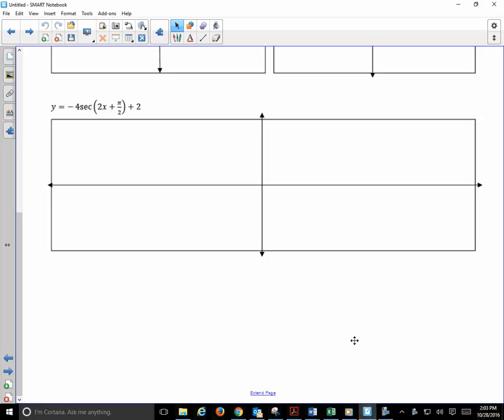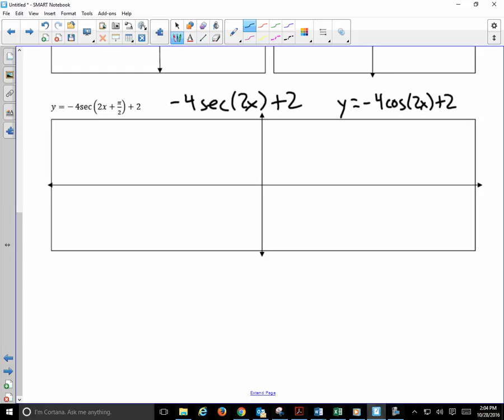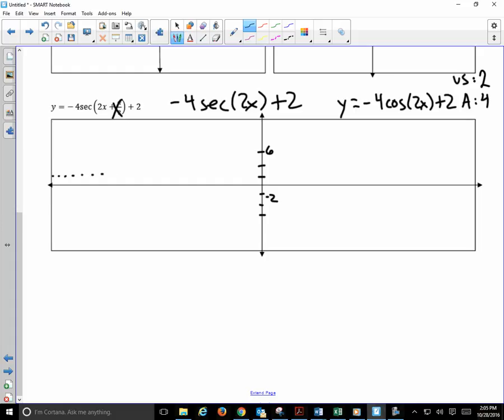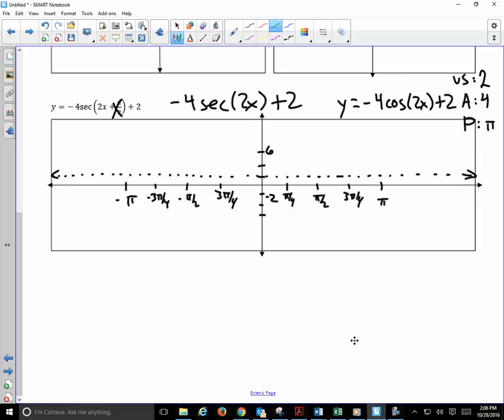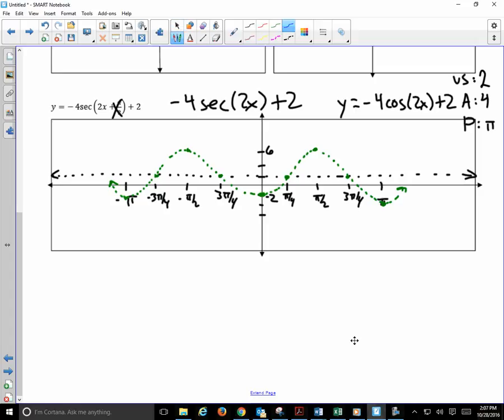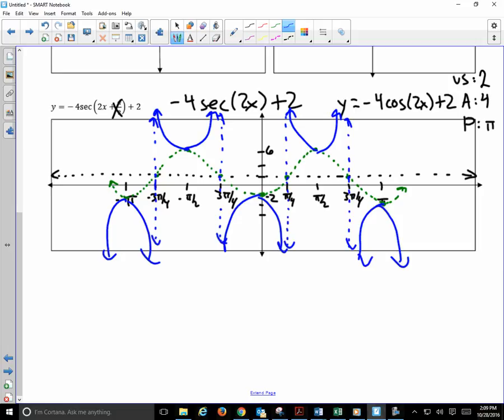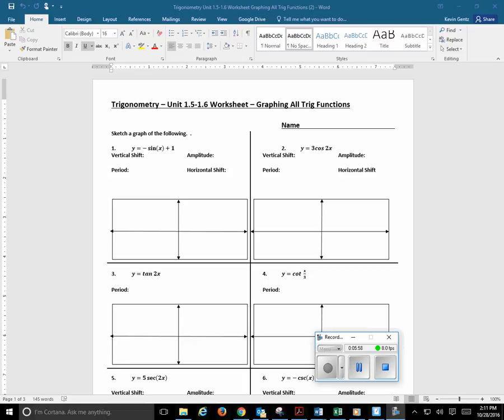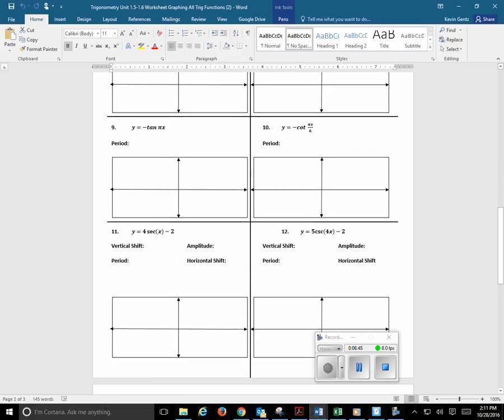Plane Trigonometry Unit 1.6 Notes Last Secant Problem Fall 2016